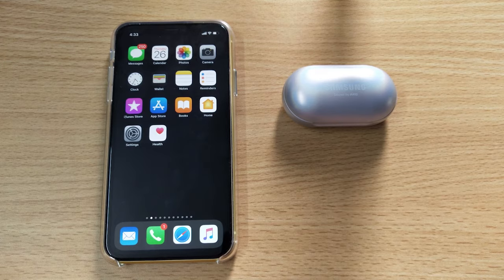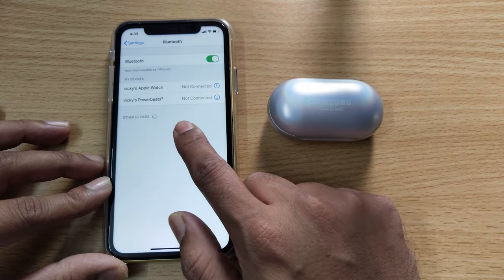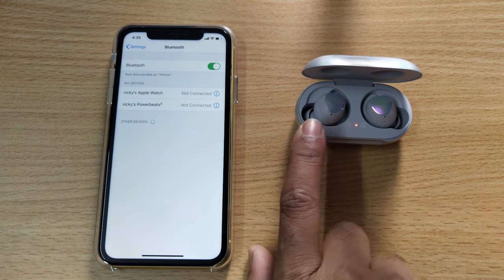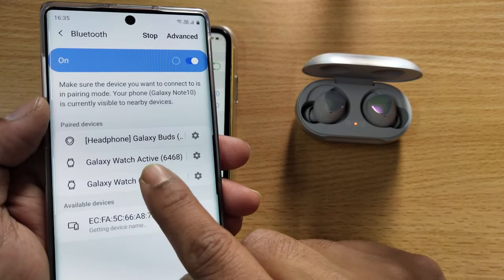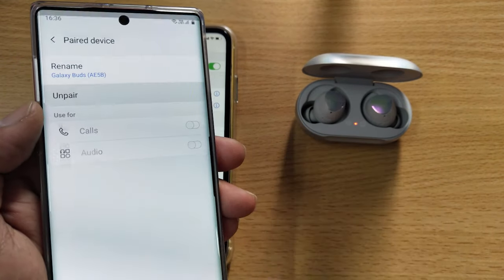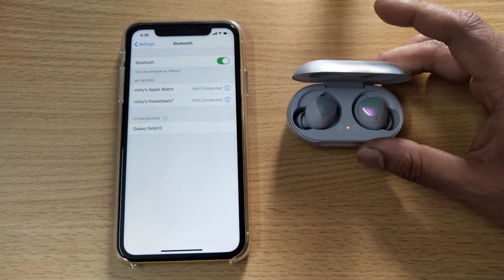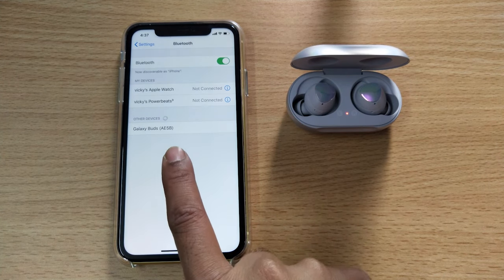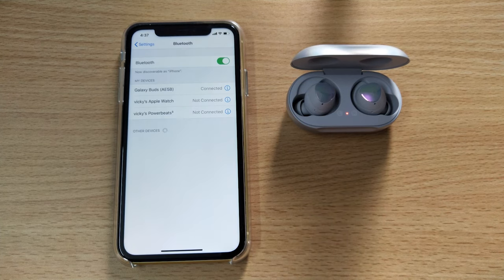{SOLVED} Not able to Connect Samsung Ear Buds on Iphone?